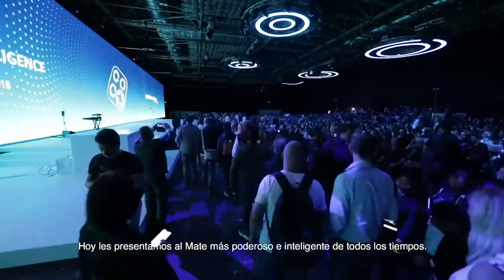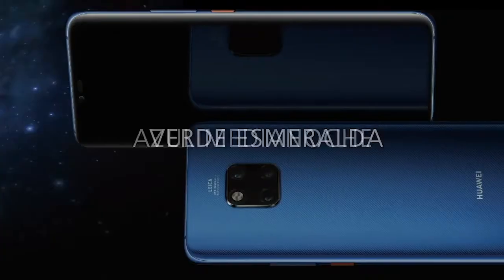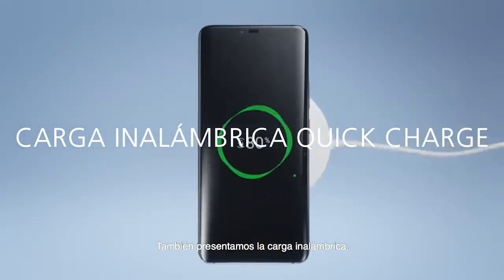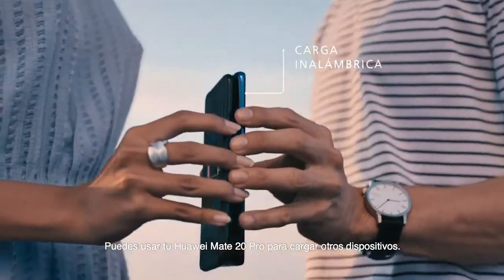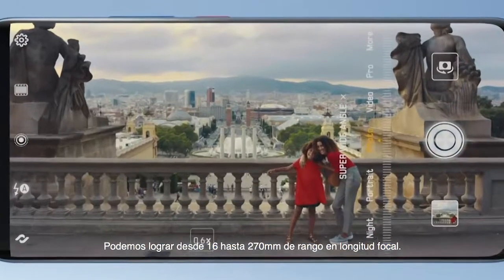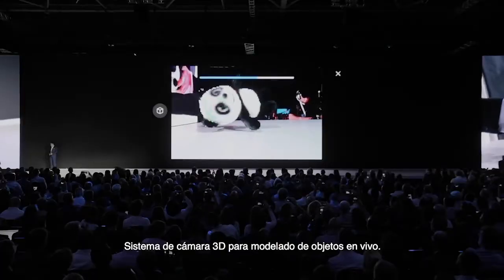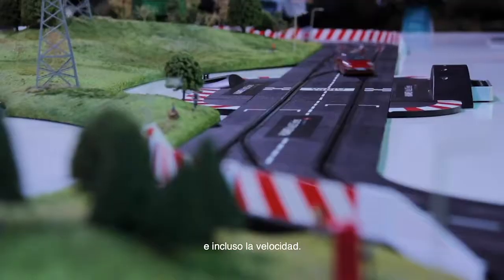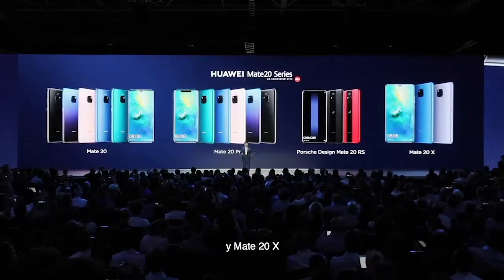Huawei Mate 20, Huawei Mate 20 Pro